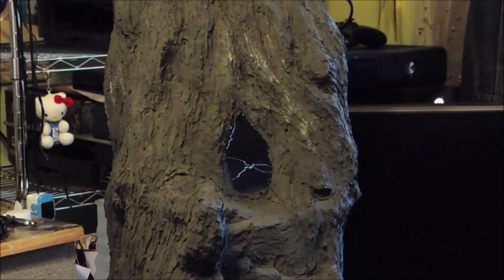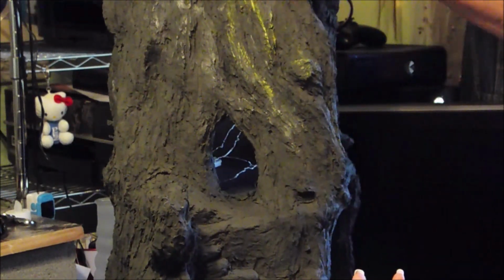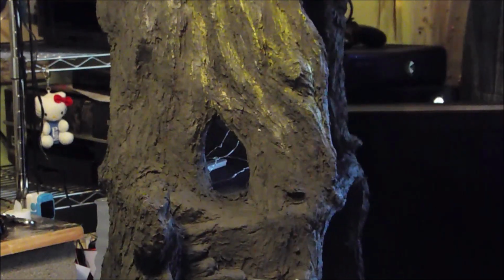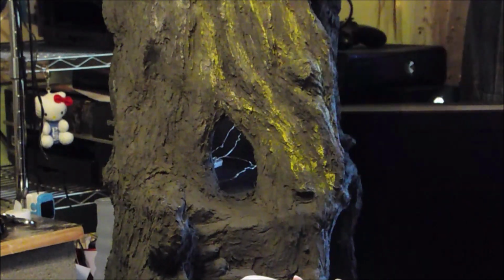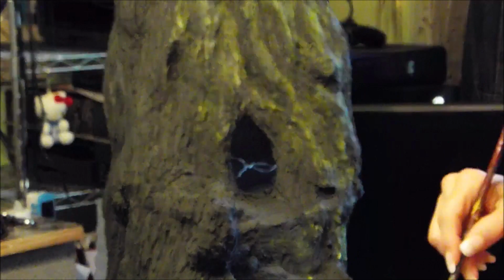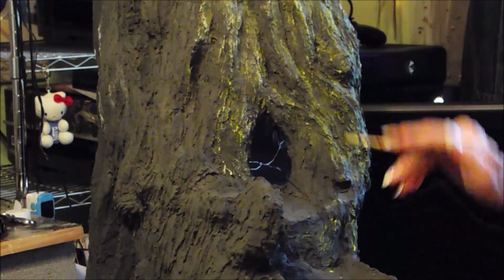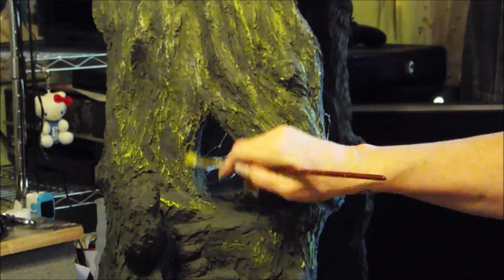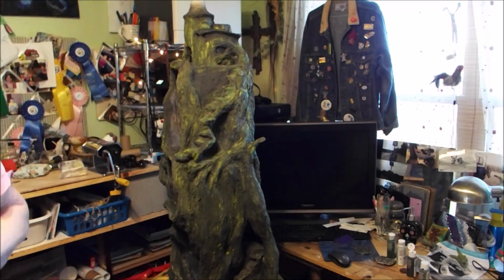Lily's Doll House #3 paint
Paint tech